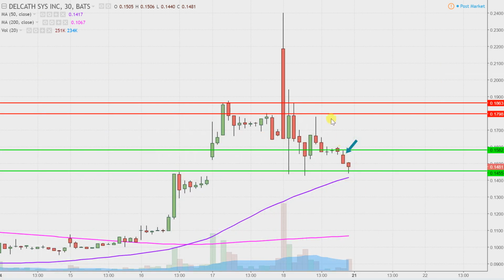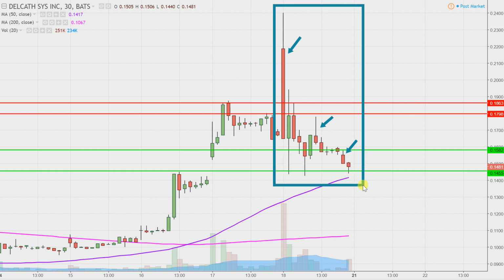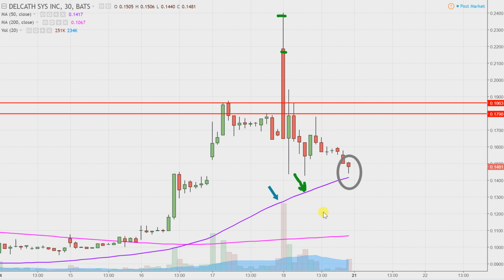Delcath Systems, Inc - DCTH Stock Chart Technical Analysis for 08-18-17